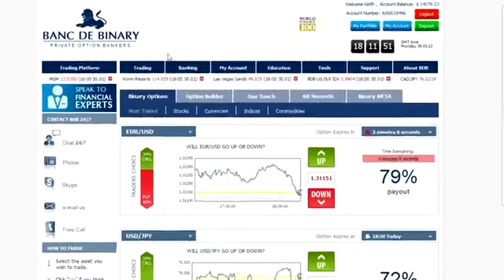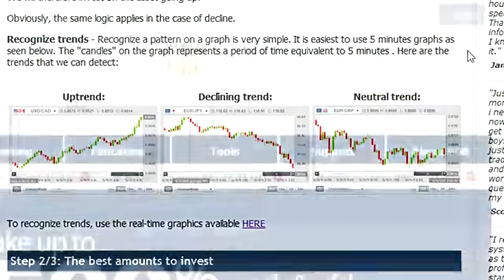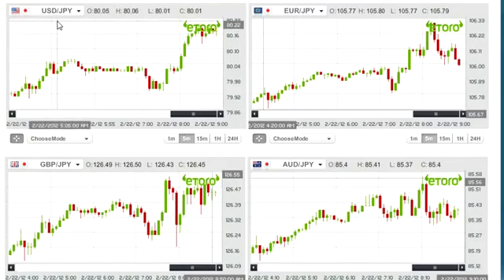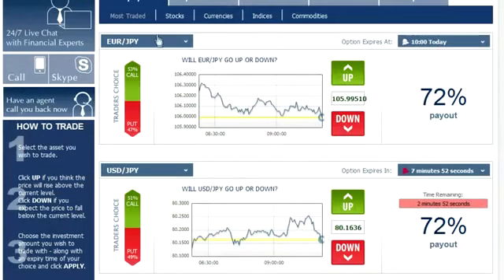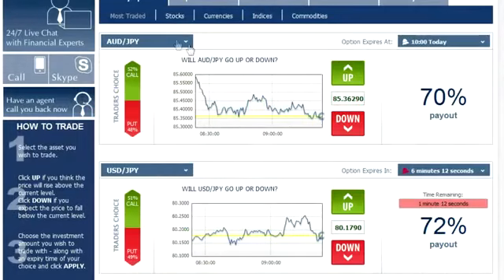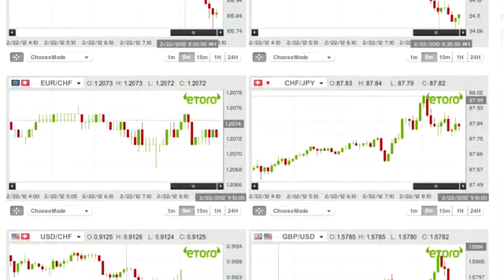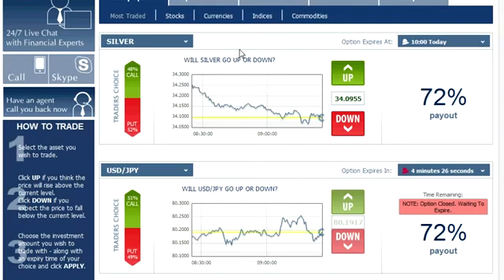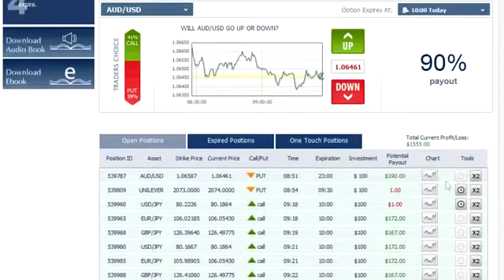Binary Code: 4 Yatırım günü = 1.001 $ kar. Herkes hemen şimdi para kazanmaya başlıyabilir!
Herkes hemen şimdi para kazanmaya başlıyabilir!

Online ikili opsiyon, ikili opsiyon ticaret stratejisi, ikili opsiyon strateji, evde iş, evde iş, forex